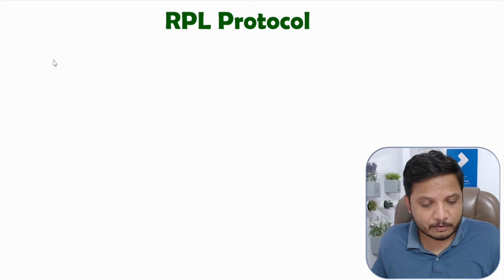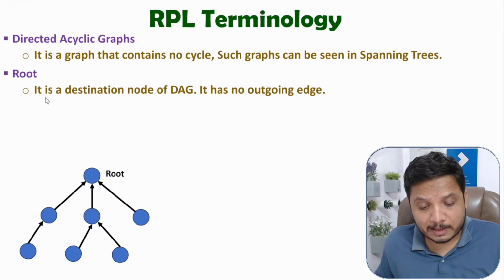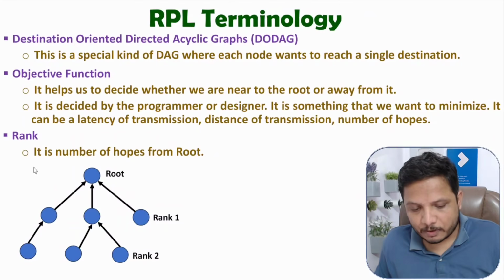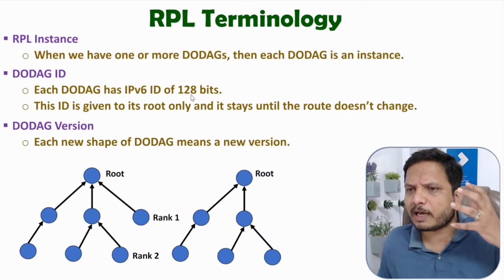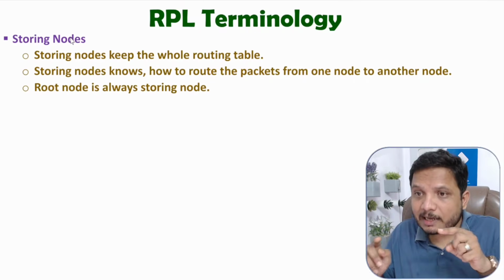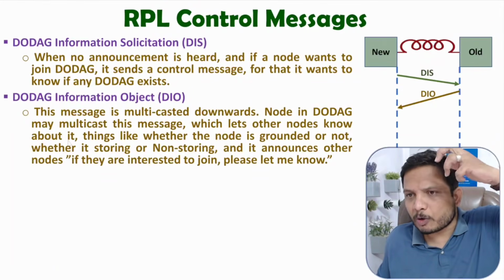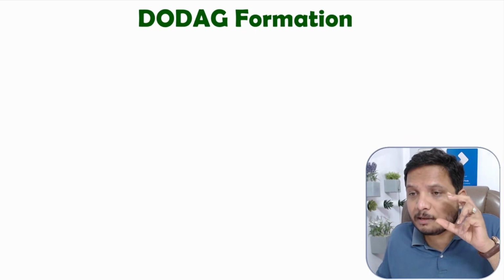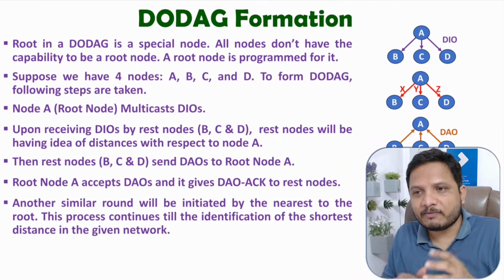RPL Protocol Explained: Basics, Topologies, Control Messages, and DODAG Formation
RPL Protocol is explained with the following timecodes:

0:00 – RPL Protocol, Routing Protocol for Low-Power and Lossy Networks
0:57 – RPL Protocol Basics
3:04 – RPL Protocol Topologies
15:51 – RPL Protocol Control Massages
21:43 – DODAG Formation using RPL Protocol

RPL Protocol is explained with the following outlines:
1. IoT - Internet of Things
2. RPL Protocol, Routing Protocol for Low-Power and Lossy Networks
3. RPL Protocol Basics
4. RPL Protocol Topologies
5. RPL Protocol Control Massages
6. DODAG Formation using RPL Protocol

Chapter-wise detailed Syllabus of the Internet of Things - IoT Course is as follows:

IoT Introduction, IoT Components, Advantages and Disadvantages of IoT, IoT Statistics, IoT Characteristics, M2M Network, IoT and M2M differences, IoT Reference model by CISCO, IoT Architecture, Physical Design of IoT, IoT Functional Block Diagram, Communication Models used in IoT, Communication APIs in IoT, IoT Levels or IoT Deployment Templets, IoT Functional Stack, IoT Operating Systems, Sensors in IoT, Gateway in IoT, Challenges in IoT.

IoT Security Problems, Elements of IoT Security, IoT Security Challenges, IoT Tomography, Layer Attacker Model, IoT Security Architecture, Best Practices for IoT Security, Emerging Trends in IoT System.

What is IP Addressing, IPV4, IPV6, IPV4 and IPV6 comparison, IP Suits for IoT.

I2C Protocol, SPI Protocol, I2C Protocol Vs SPI Protocol, USB, RS 232 Serial Communication Protocol, UART Protocol.

Arduino in IoT, Raspberry Pi in IoT, Arduino and Raspberry Pi comparison, IoT Applications.

Introduction to IoT Controller, ESP32 Variants and Features, SoC Components of ESP32, Introduction to ESP32, Arduino IDE Setup for ESP32, IR Sensor Object Detection using ESP32, ESP32 STA Mode for Wireless Device Control, ESP32 AP Mode for Local Web Server, Control LED & Send Sensor Data to ThingSpeak Using ESP32 and MQTT, Weather Display on OLED by ESP32 using OpenWeatherMap API, ESP32 Web Interface for Potentiometer & Servo Control using Firebase, Home Automation using ESP32 On Chip Bluetooth, Monitor Temperature & Air Quality on Blynk Application using ESP32, ESP32 HTTP OTA Firmware Update using Blynk and GitHub, RTOS & Mutex & Semaphore in ESP32.

Engineering Funda channel is all about Engineering and Technology. Here this video is a part of Internet of Things - IoT.